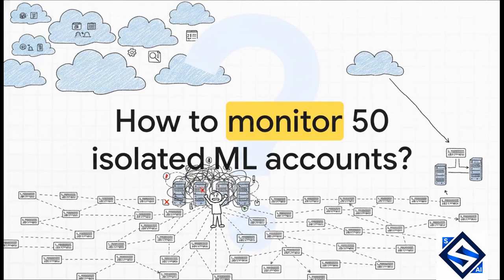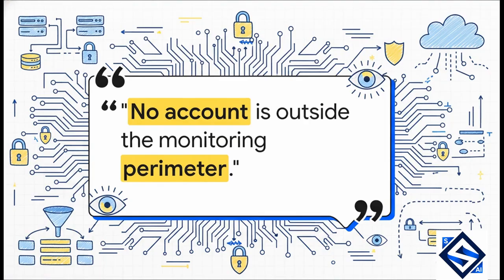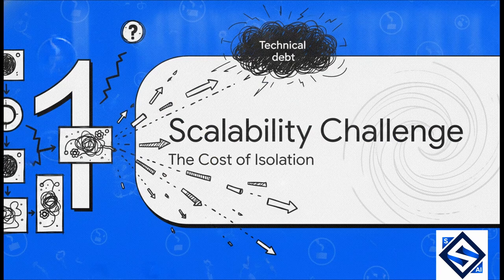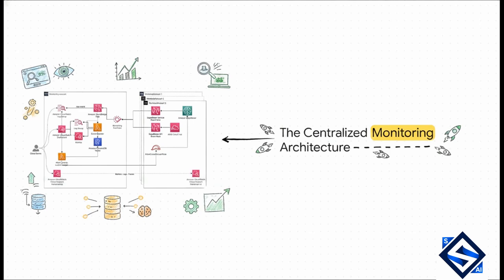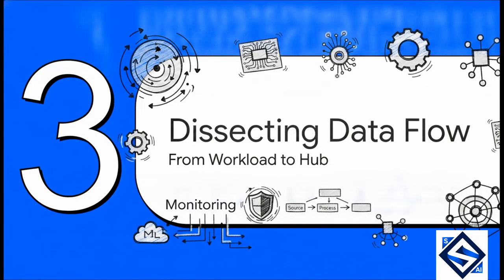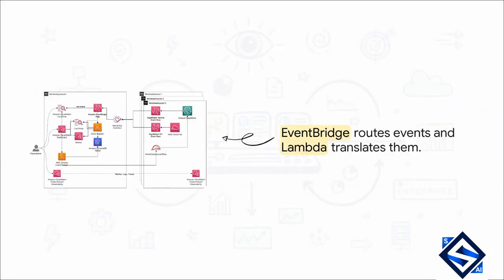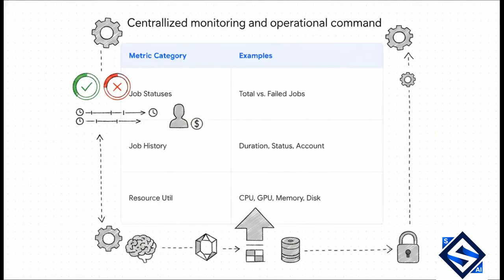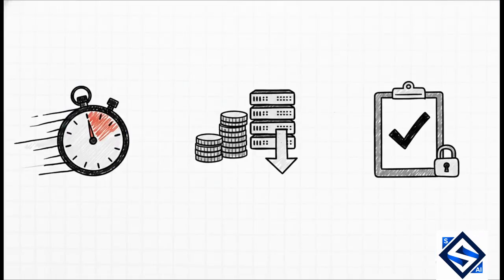Lesson 6 - Centralized ML Monitoring, Observability and Operational Command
This video explainer introduces the "Centralized Command Center" architecture required to create cross-account observability and monitoring.

It explains how a hub-and-spoke model uses Amazon EventBridge and AWS Lambda to create a "Single-Pane-of-Glass" dashboard for tracking ML job statuses and resource utilization across the entire ML infrastructure